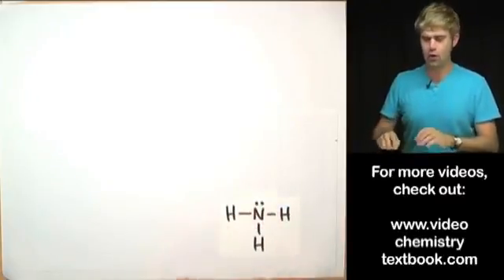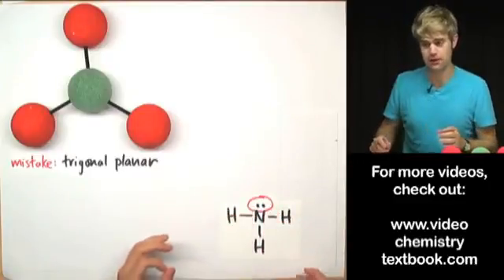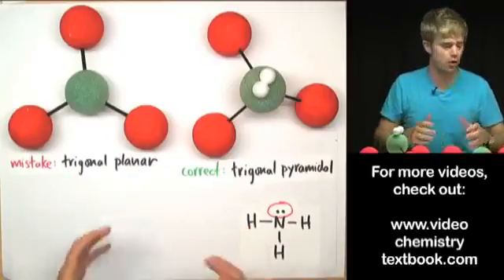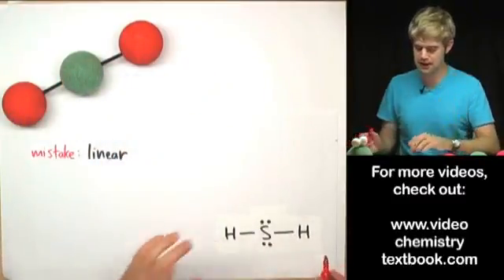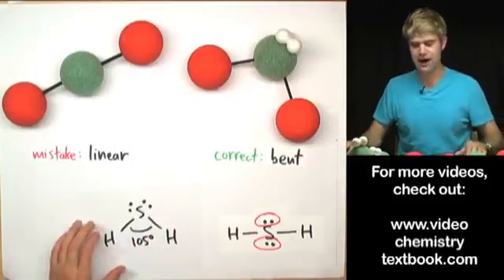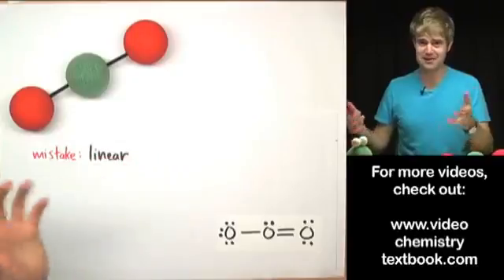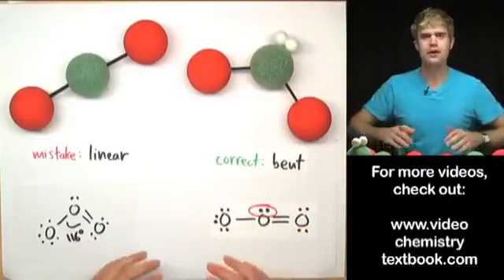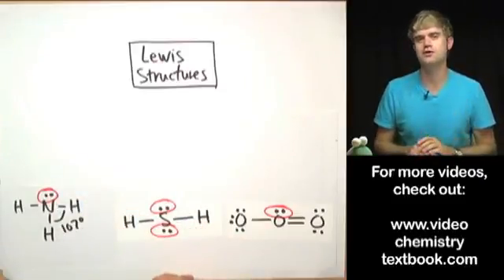3.3.6 (3) - 9 - VSEPR Theory - Common Mistakes (Engl)